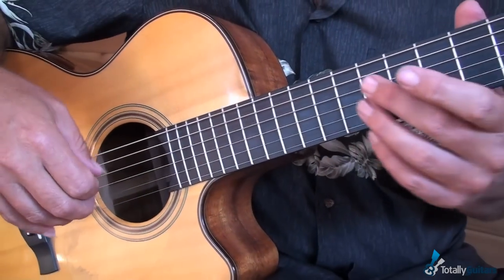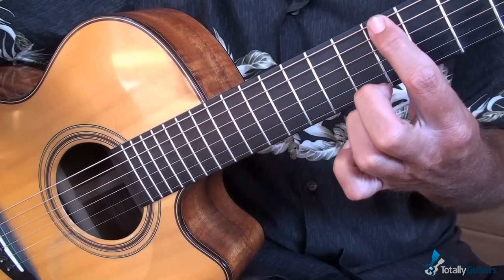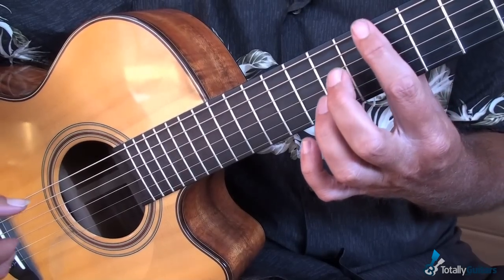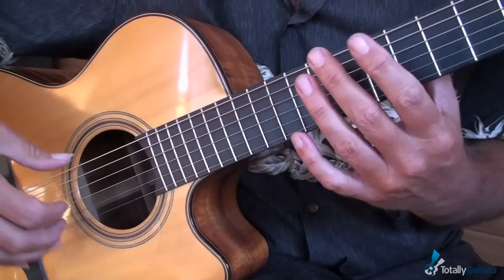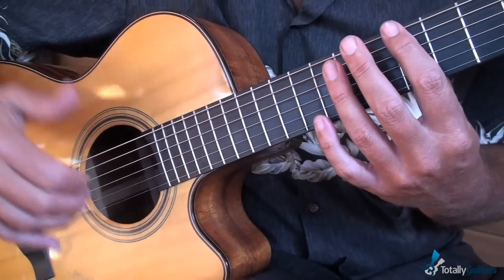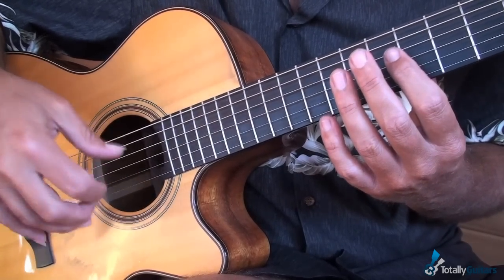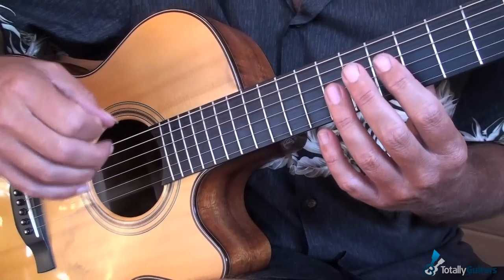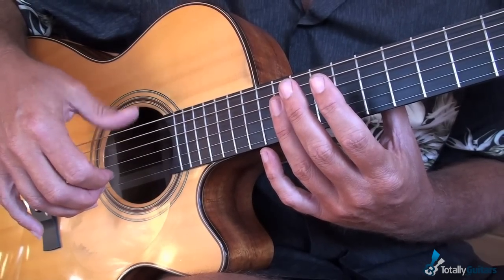Horizons by Genesis - Acoustic Guitar Lesson Preview from Totally Guitars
This short, solo acoustic piece was featured on Genesis’ 1972 album Foxtrot. It opens with some harmonics before weaving into a semi-classical sound, borrowing a bit from Bach and a bit from Fernando Sor. Steve Hackett uses a few unusual techniques with his right hand, which are covered in the lesson along with our typical, highly detailed descriptions and explanations.